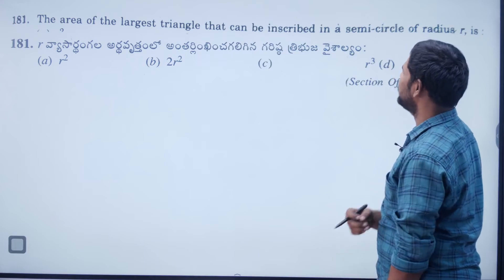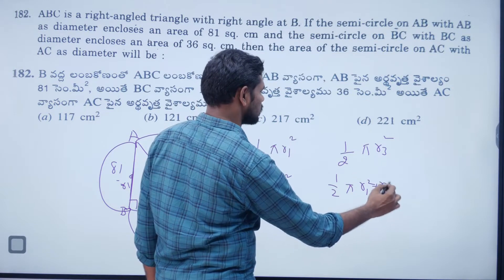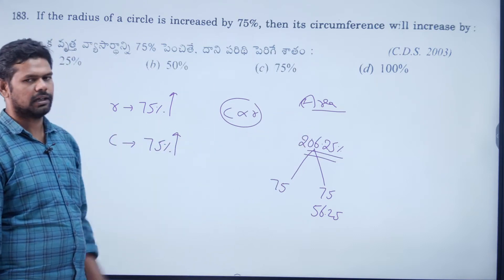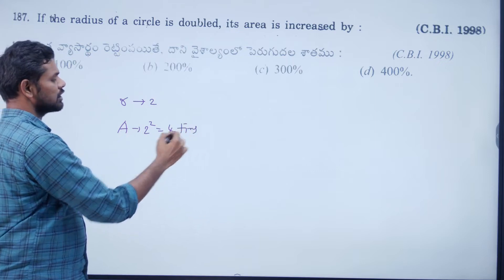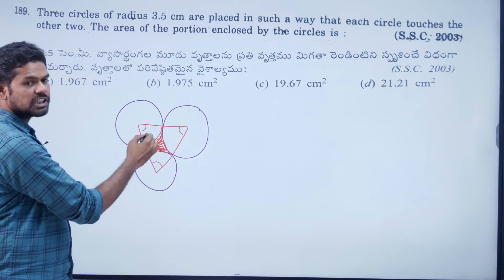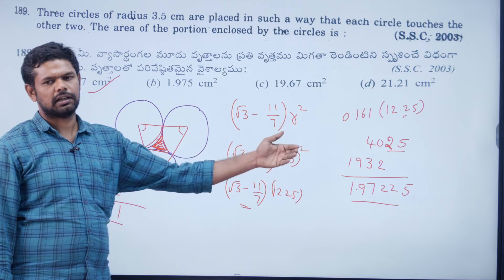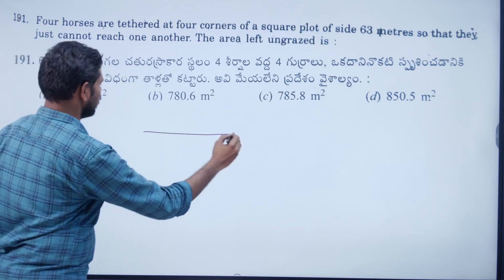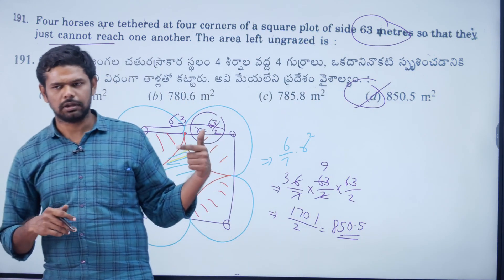AREAS 181-191 || MENSURATION || RS AGARWAL BIT-BIT || GURU SIR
Mensuration is one of the most important and scoring topics in the Quant section of competitive exams.
But many students either skip it or just memorise formulas without understanding.

In these videos, we cover Mensuration clearly and practically from basic concepts to exam-level questions.
Ideal for anyone preparing for:
SSC (CGL, CHSL, GD)
Railway Exams
Banking (IBPS, SBI, RRB)
Defence & other Govt job exams